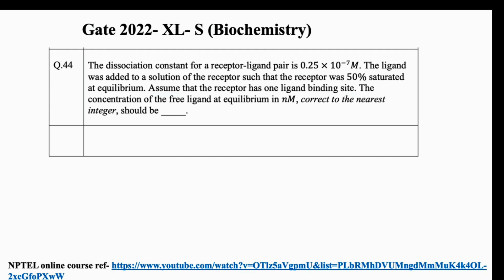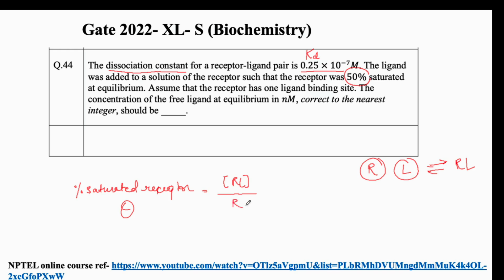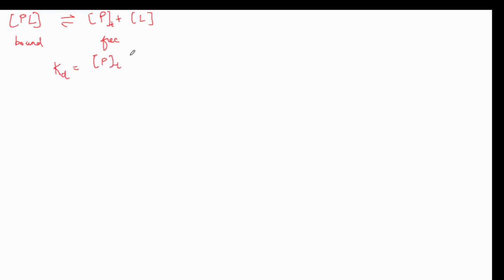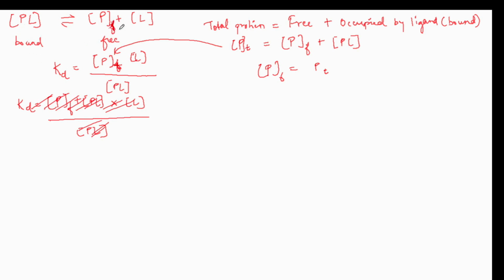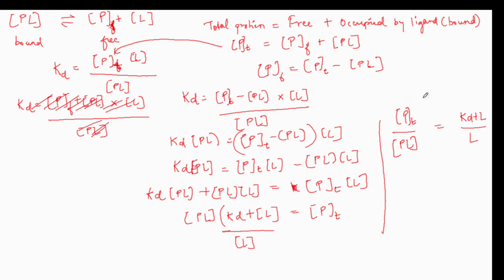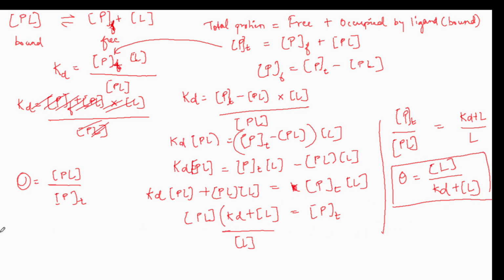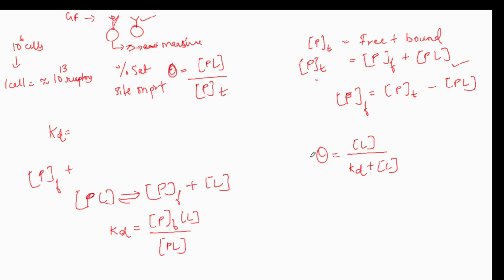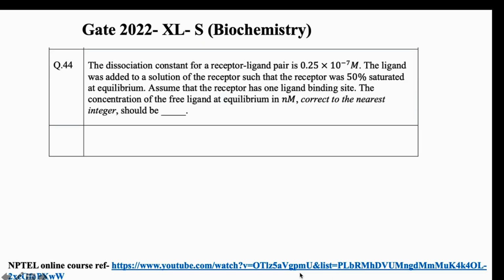Q44 XL-Q 2022